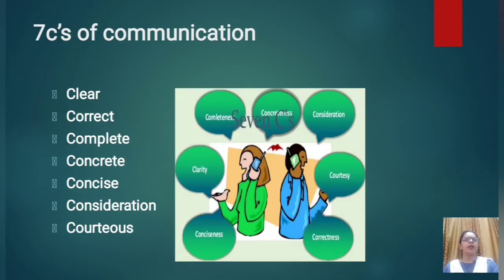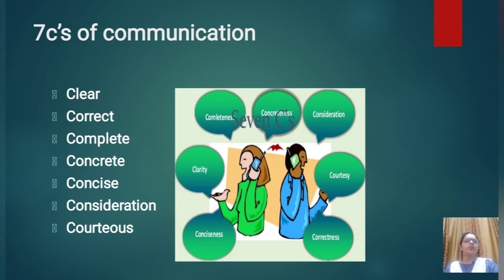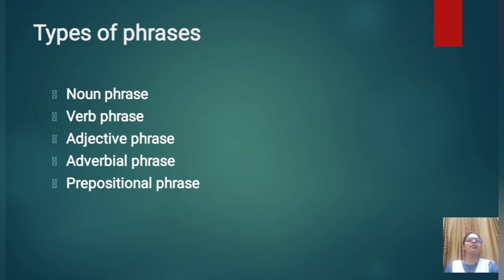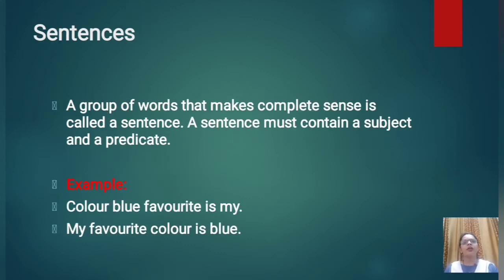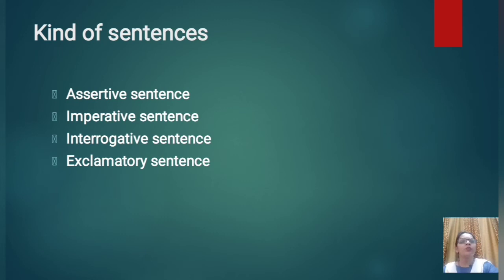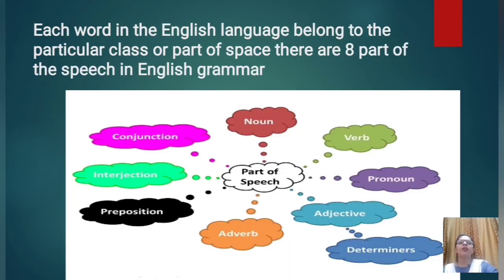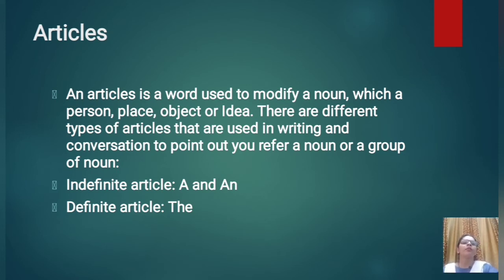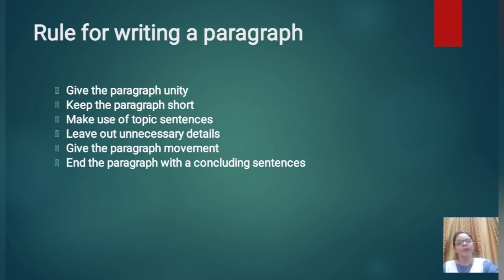9th Computer Unit-1 Ch-4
Basic writing skill video-1